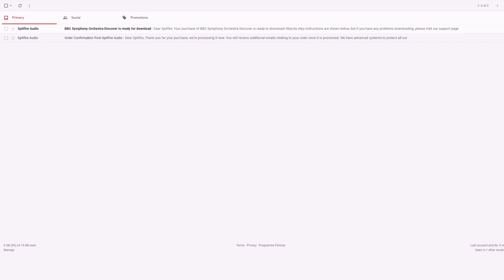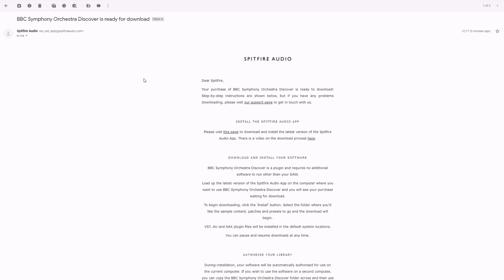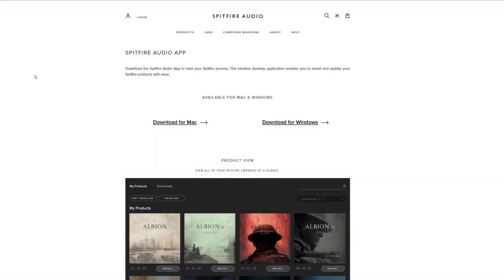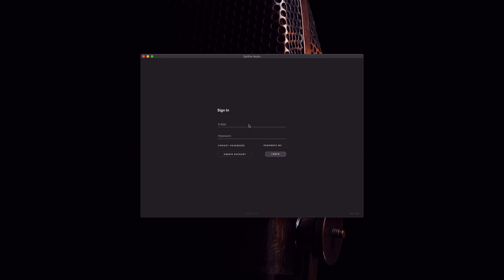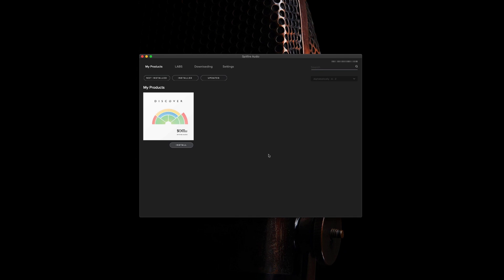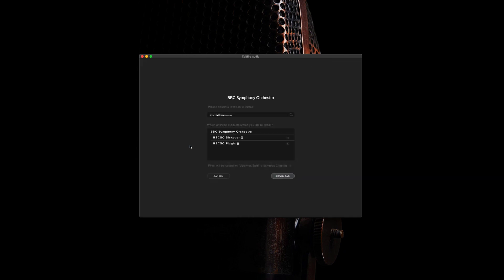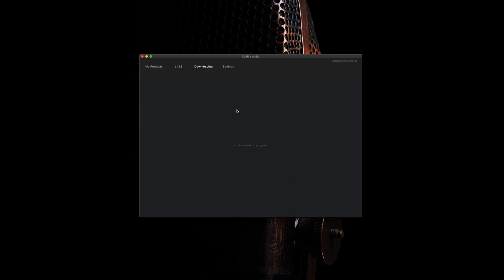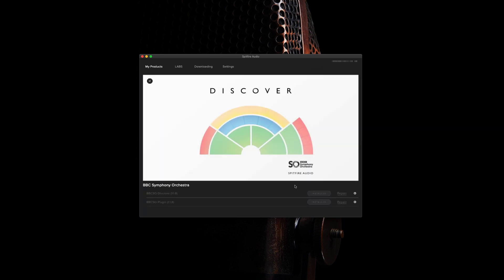How to Install BBCSO Discover on Mac OS